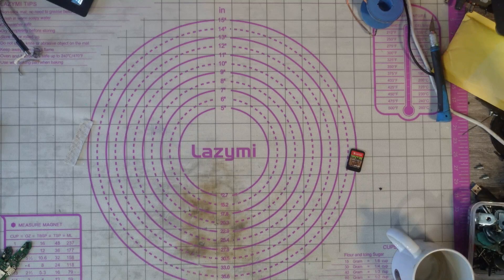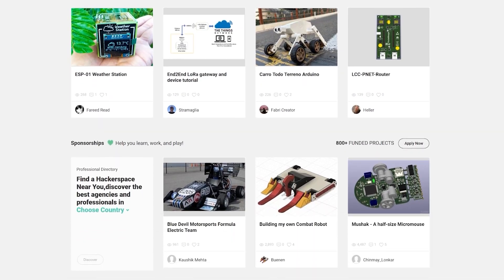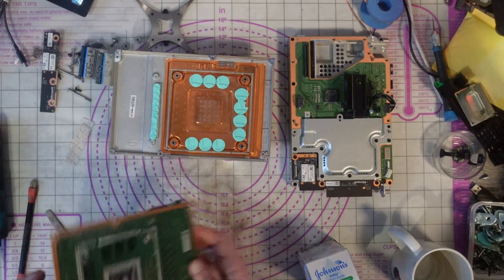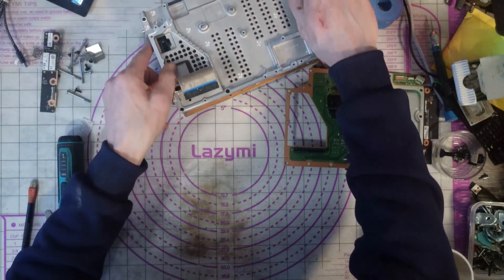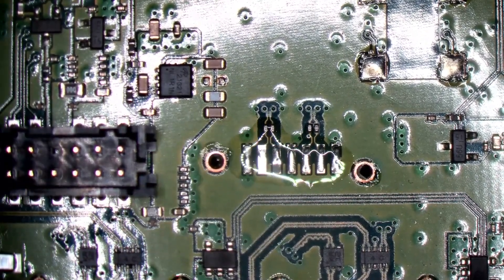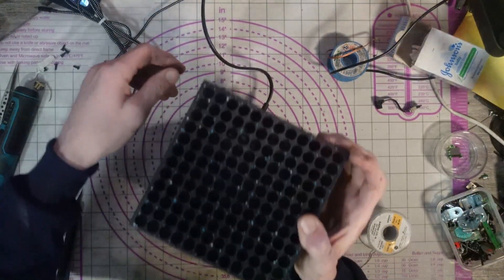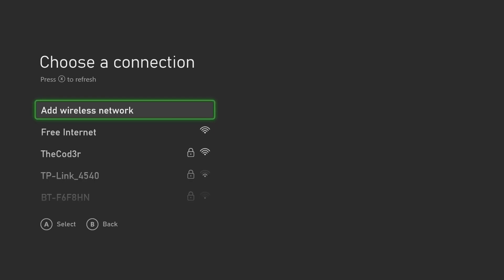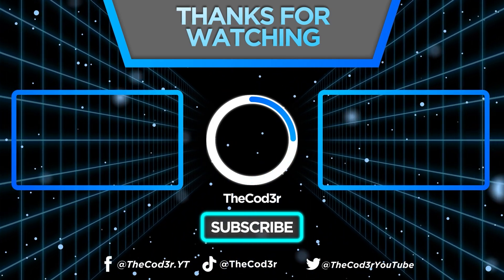He Tried To Clean His Xbox And Broke It More... Can I Fix It? (20th Anniversary Xbox Series X)